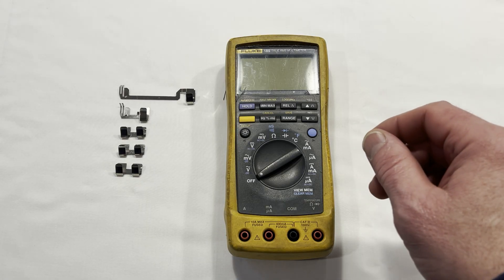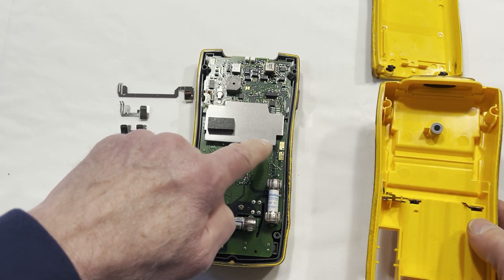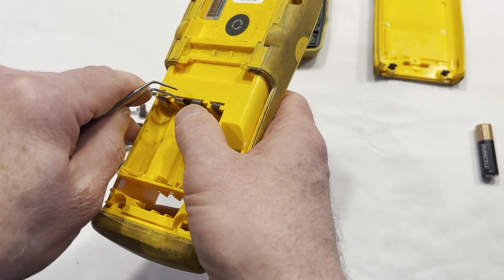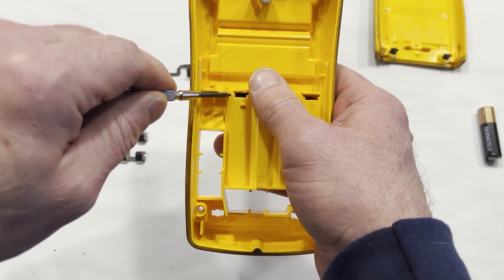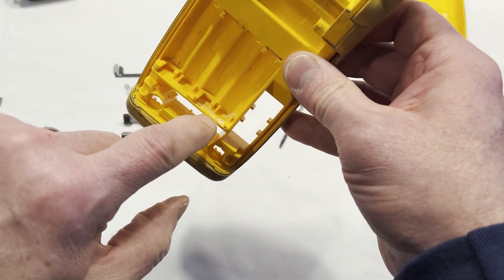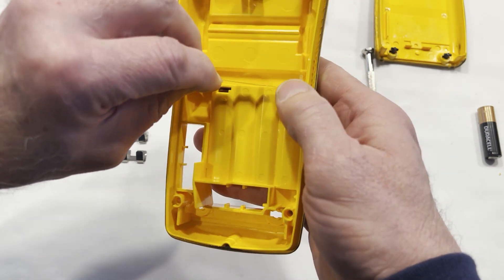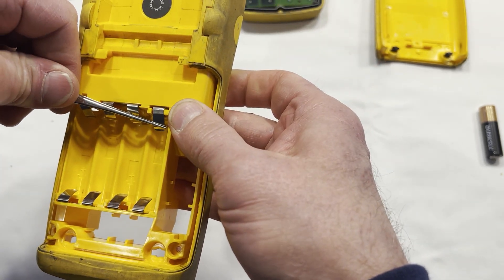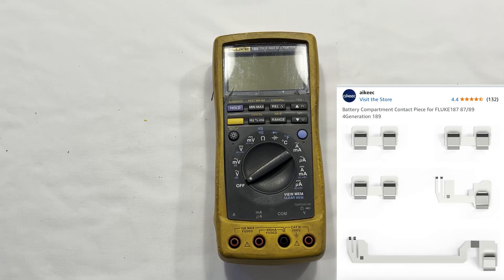Fluke Multimeter won't power up after battery replacement fix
I have a Fluke Multimeter that had corroded batteries/terminals.  I cleaned the terminals and replaced the batteries but the meter still didn't work.  I will show you how to replace the battery terminals.

Battery Terminal Kit: